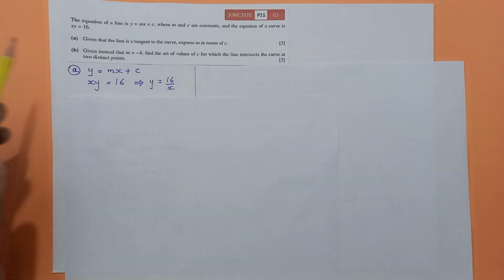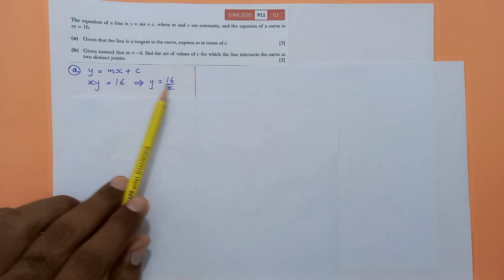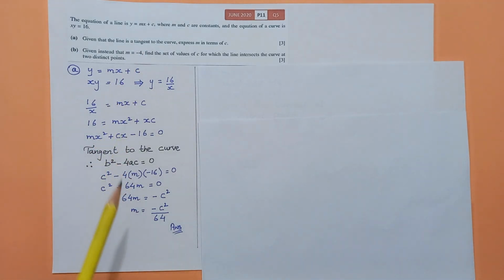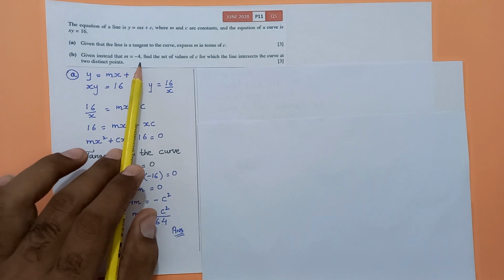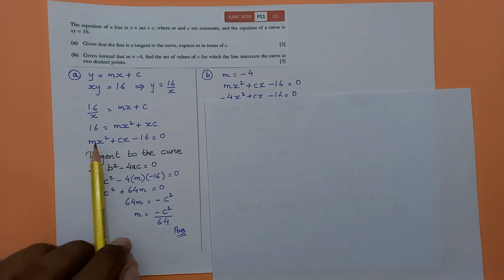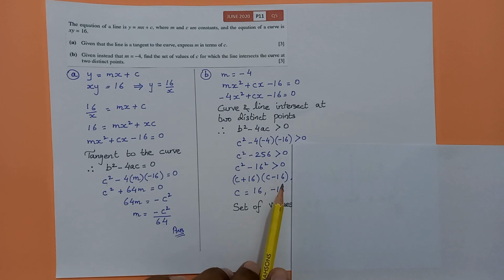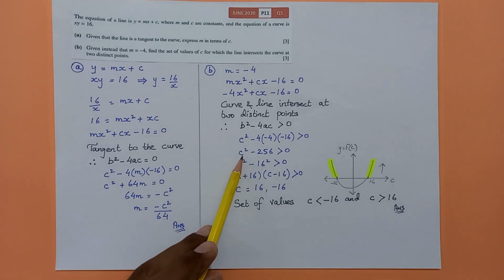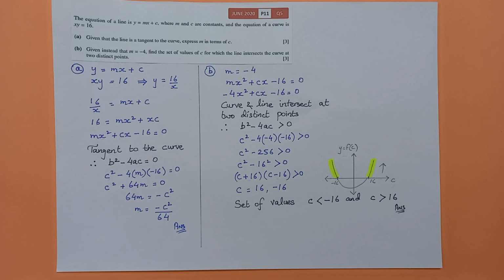9709 Pure Mathematics 1 - June 2020 - Paper 11 - Q5 | CAIE - As Level